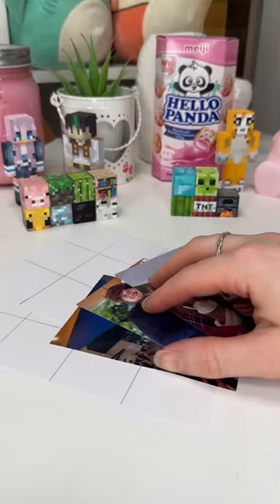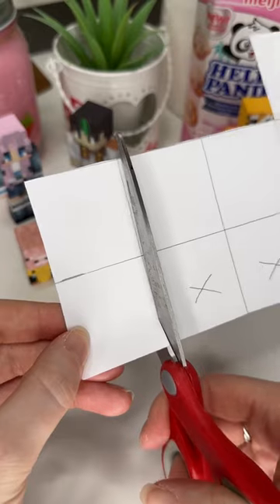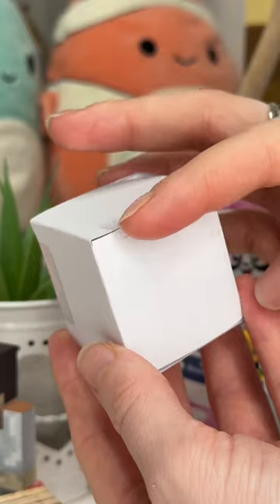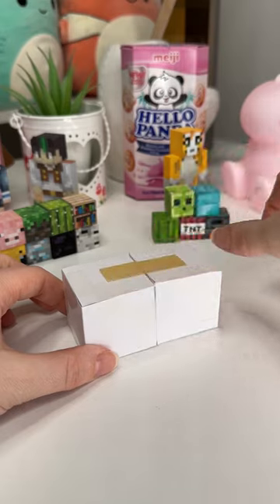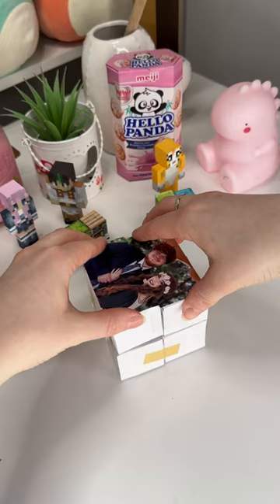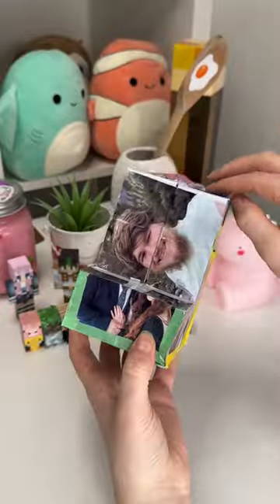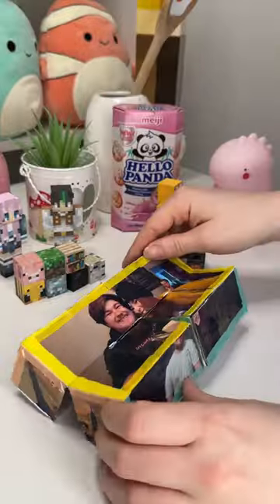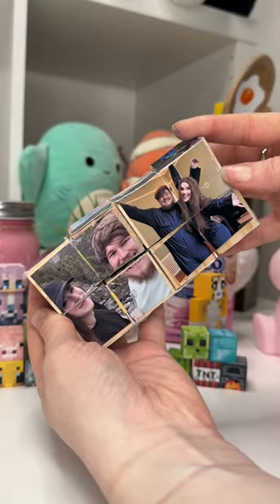Trying to make a DIY magic flipping photo cube!